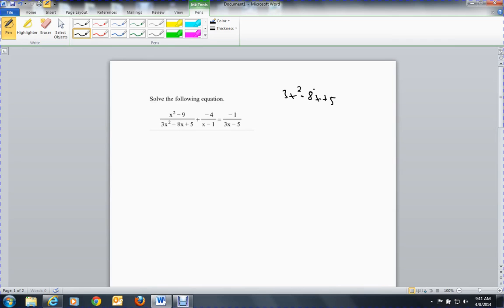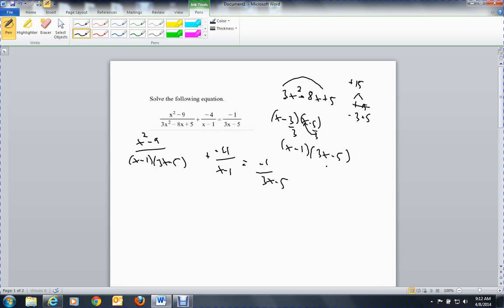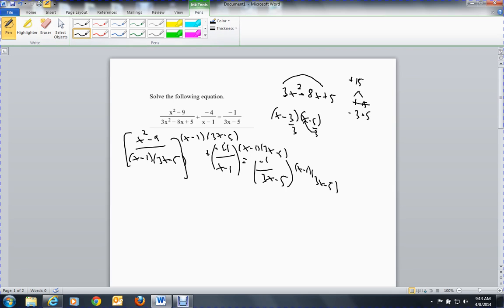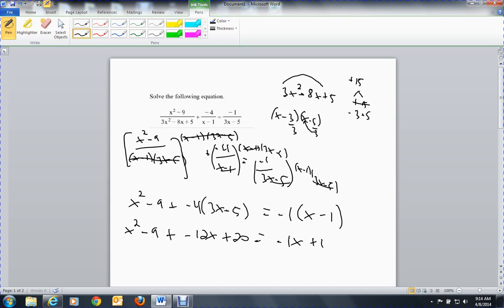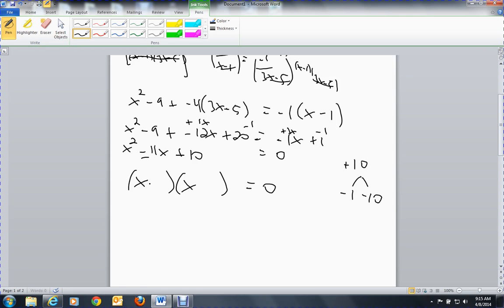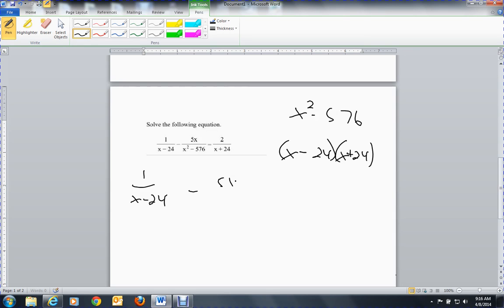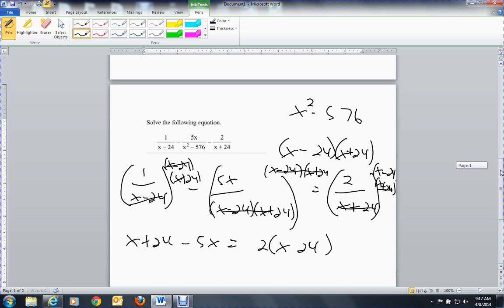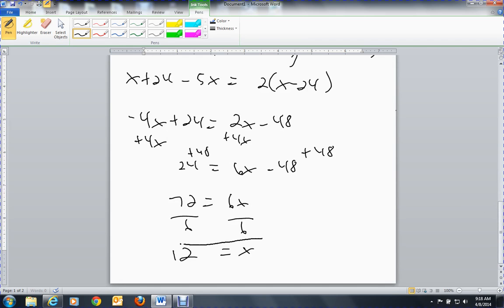Solve Rat Equations